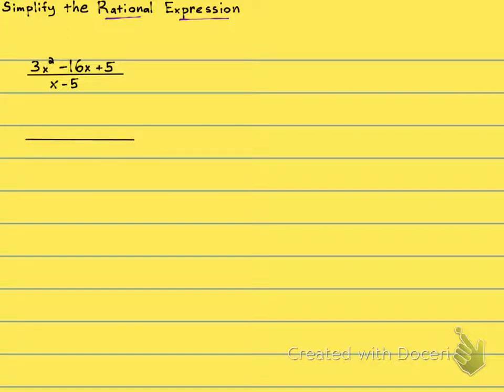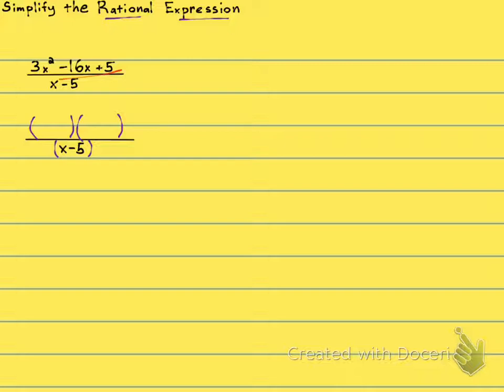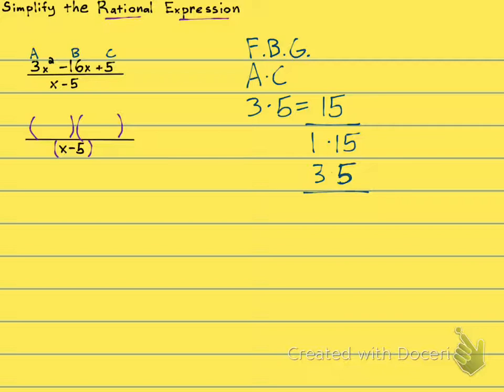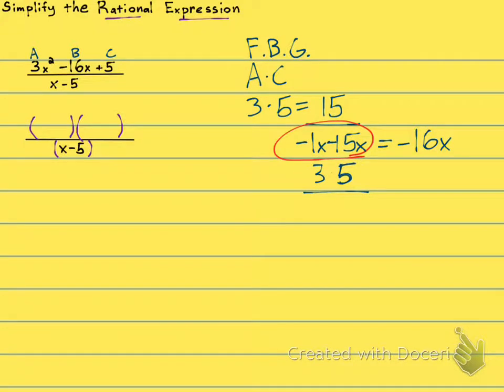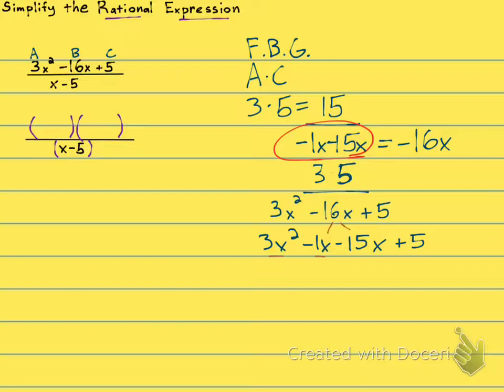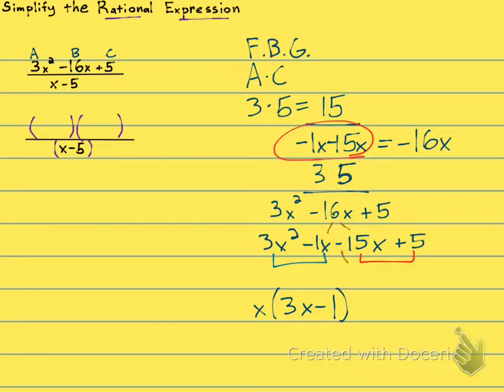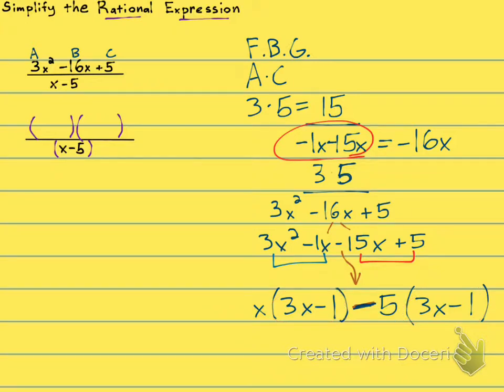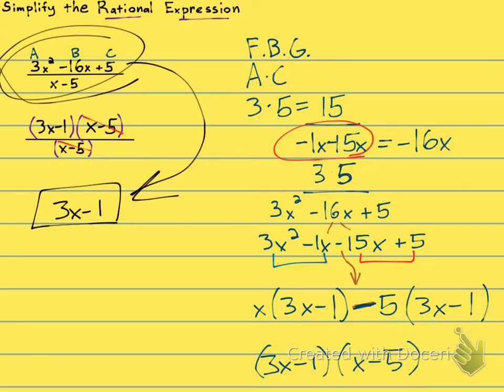7.1.29 Simplify Rational Expression - uses AC Method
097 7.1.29 Simplify Rational Expression - uses AC Method
College Mathematics
Pearson's MyLabMath / MyOpenMath / Knewton Alta
ProfessorMath1234
Professor Math 1234